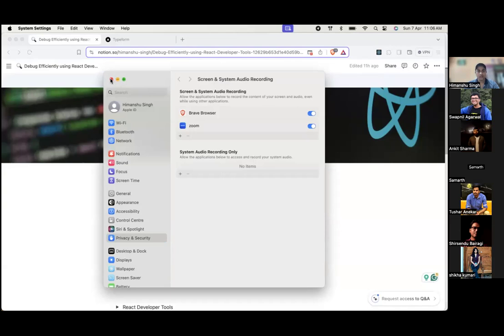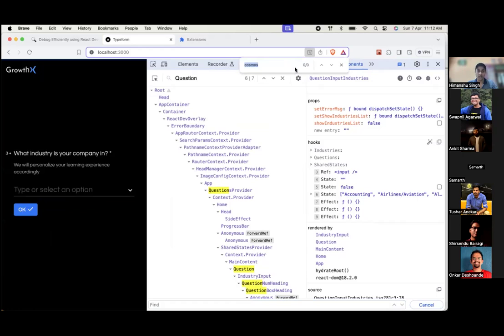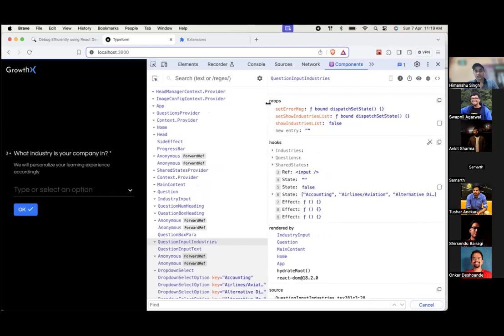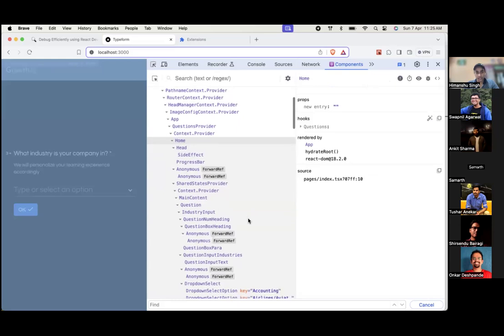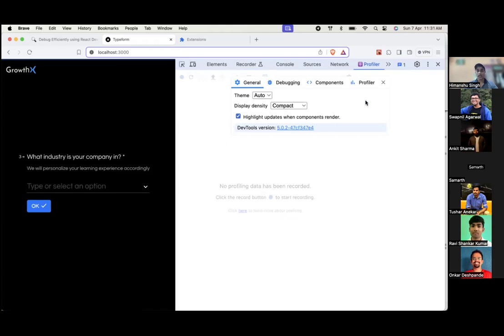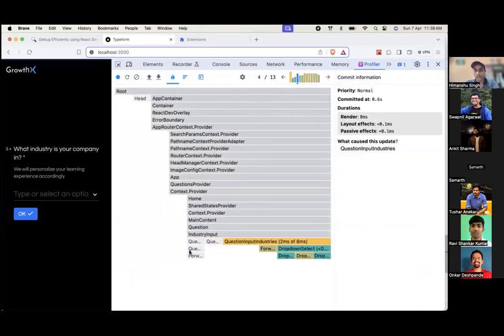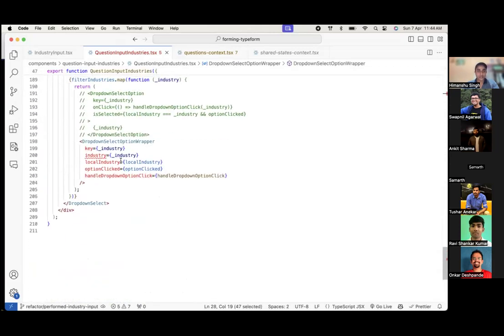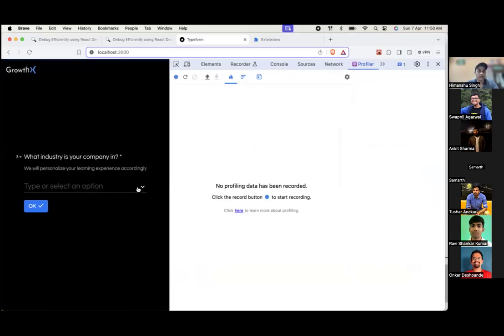Debug Efficiently w/ React Developer Tools, A tiny talk by Roc8 C7 Alum Himanshu Singh, Leap Wallet